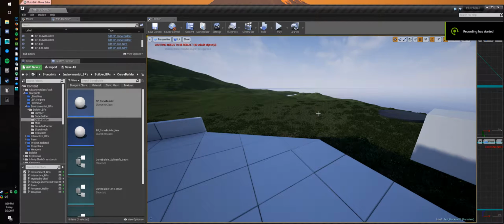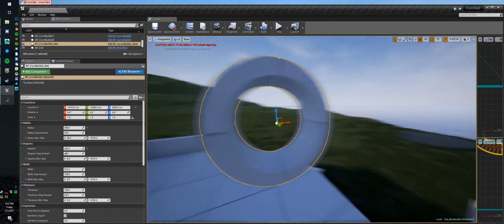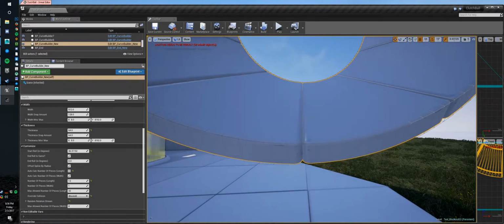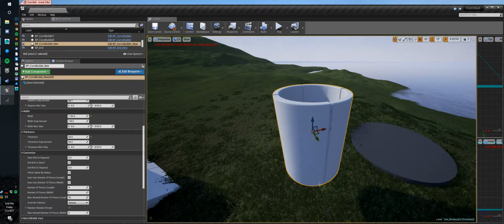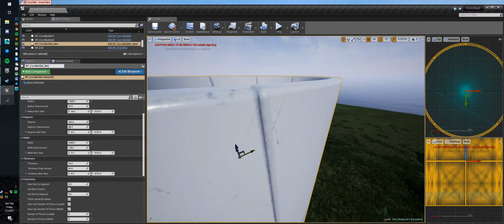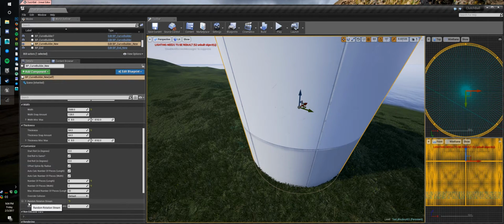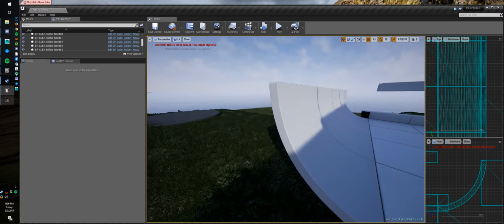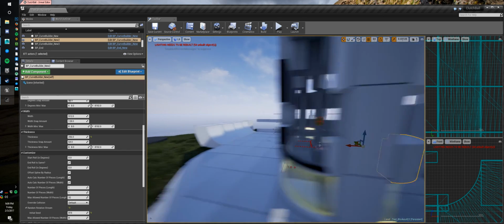Clutch Ball (Alpha) - Super Awesome Curve Builder